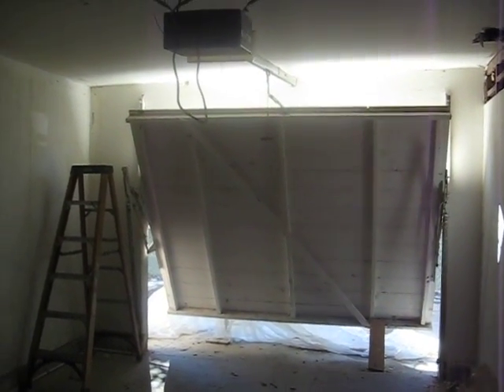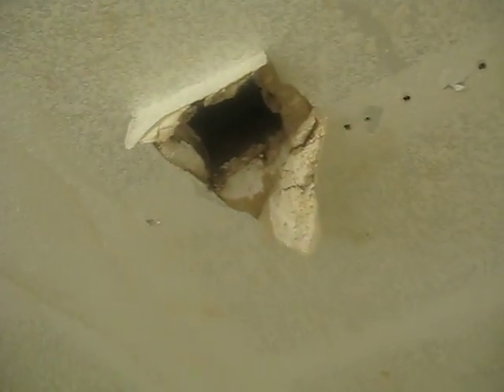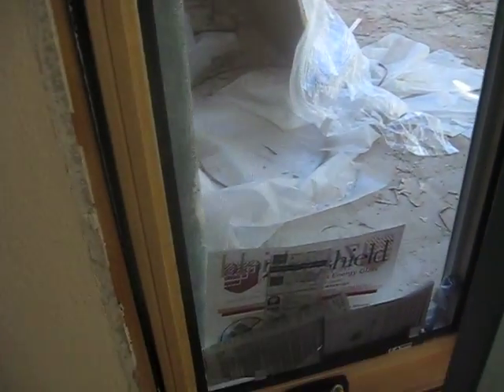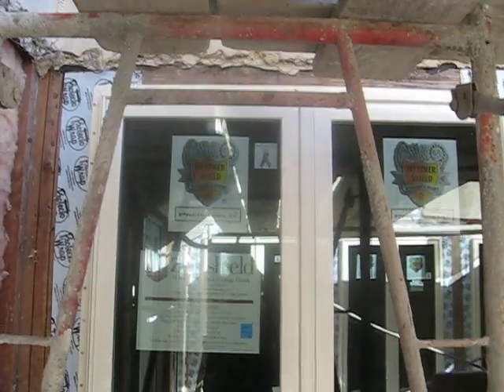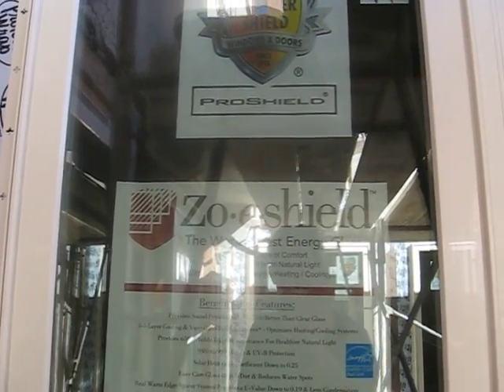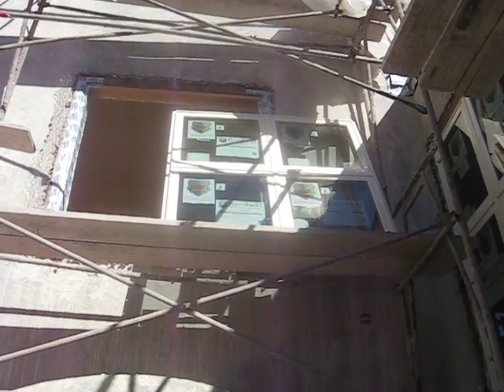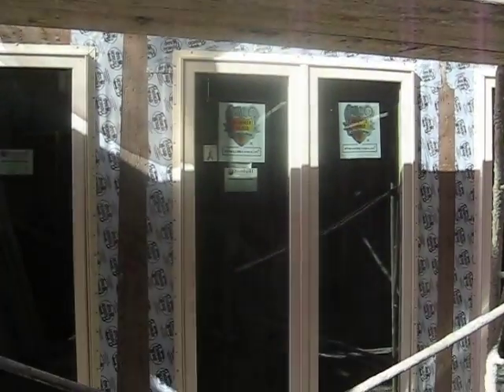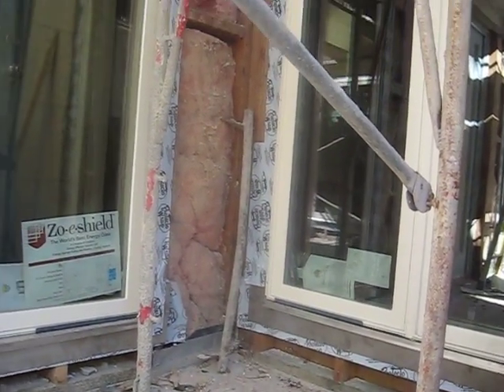WcpLeakRem15Nov9Windows1GarageStudy.AVI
Nov. 9, 2010: Garage, Study, Foyer windows